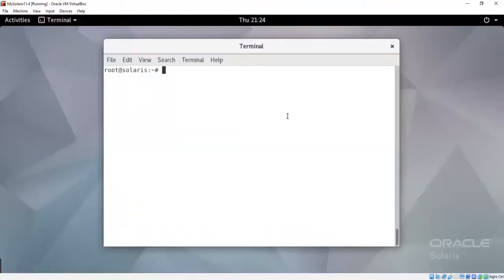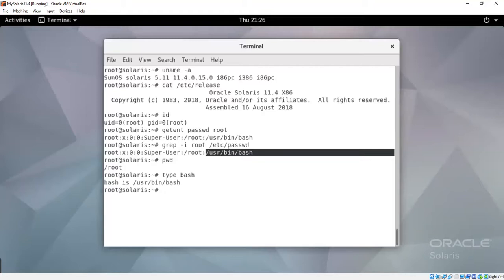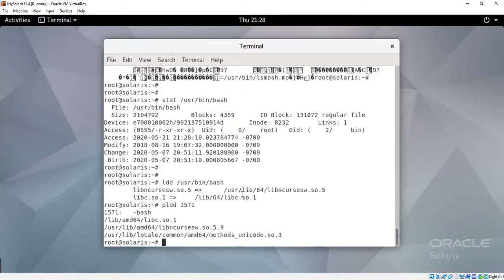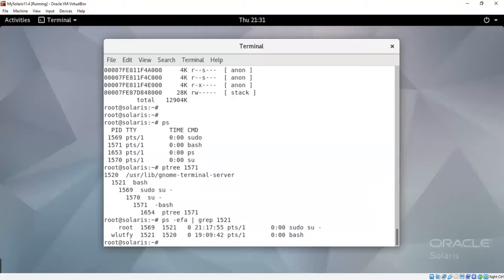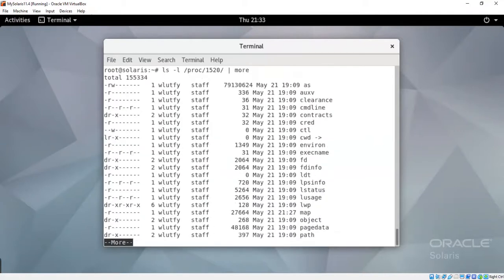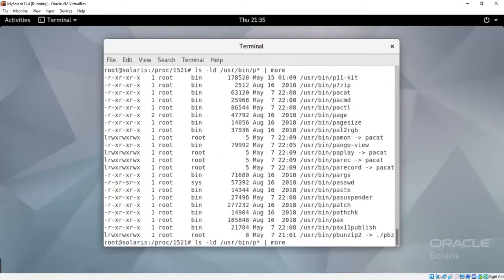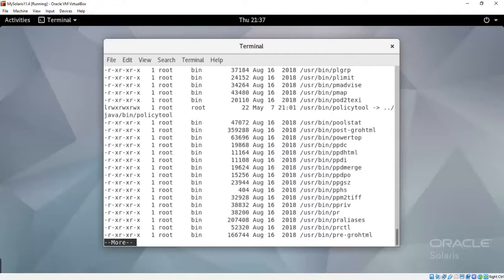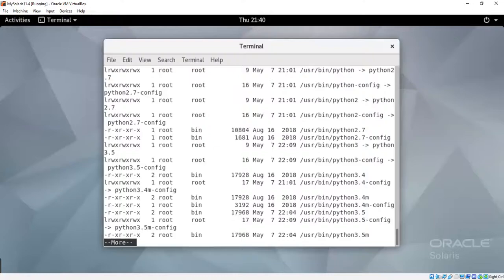The Oracle Solaris Proc File System (‘ptree, pmap , pstack, pkill, pwdx, preap’) commands.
The Oracle Solaris /Proc File Systems and related Commands.
The ‘ptree, pmap , pstack, pkill, pwdx, preap’ commands Visit our for all free resources. Find our English channel content here YouTube.com/@mywebuniversity

Happy Learning!